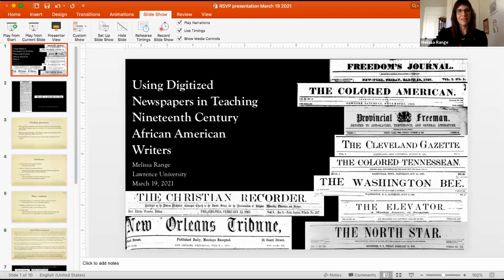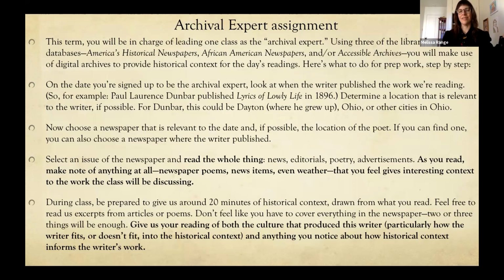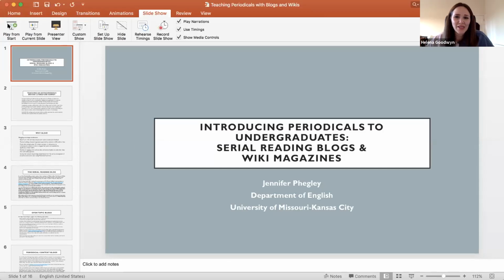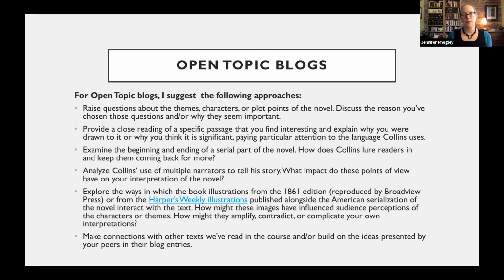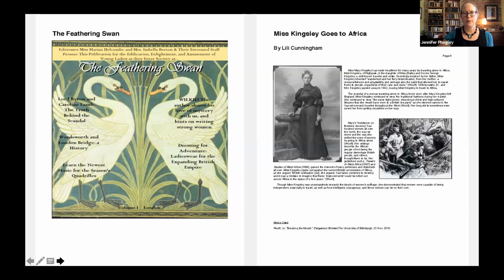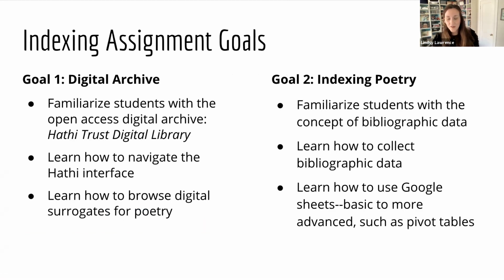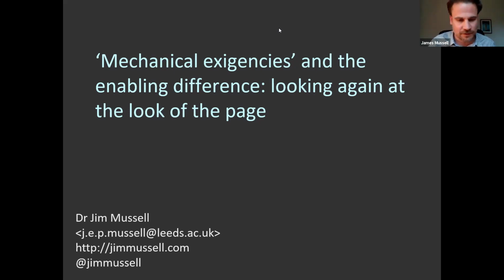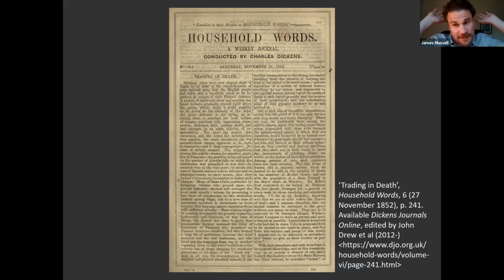Teaching With Nineteenth-Century Periodicals Online (RSVPDigEv 2021 series)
In this RSVPDigitalSalon, we learn more about how to teach periodicals effectively online during a time when many have had to adapt their syllabi to distance learning. Our panelists and topics include

- Melissa H. Range (Lawrence University), "Using Digital Newspapers in Teaching Nineteenth Century African American Writers"
- Jennifer Phegley (University of Missouri-Kansas City), "Introducing Periodicals to Undergraduates: Serial Reading Blogs and Wiki Magazine Projects"
- Lindsy Lawrence (University of Arkansas at Fort Smith), "Indexing Poetry in the Digital Classroom"
- James Mussell (University of Leeds), "'Mechanical exigencies' and the enabling difference: looking again at the look of the page"

The event was hosted and moderated by Helena Goodwyn.

Chapters
0:00 Casual Zoom Chat
2:46 Welcome & Introduction of Speakers
4:44 Melissa H. Range, "Using Digital Newspapers in Teaching Nineteenth Century African American Writers"
22:20 Jennifer Phegley, "Introducing Periodicals to Undergraduates: Serial Reading Blogs and Wiki Magazine Projects"
40:21 Lindsy Lawrence, "Indexing Poetry in the Digital Classroom"
53:41 James Mussell, "'Mechanical Exigencies' and the Enabling Difference"
1:06:52 Q&A